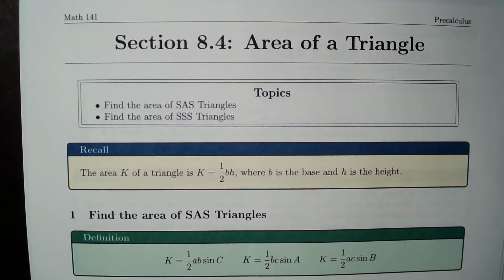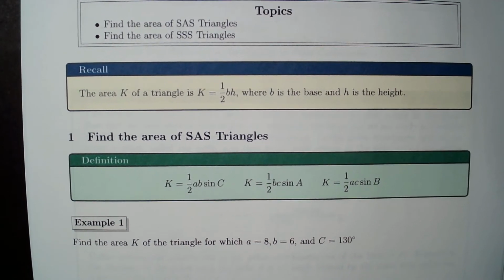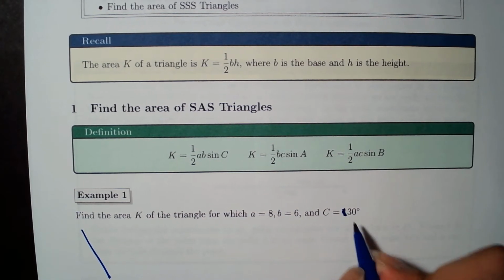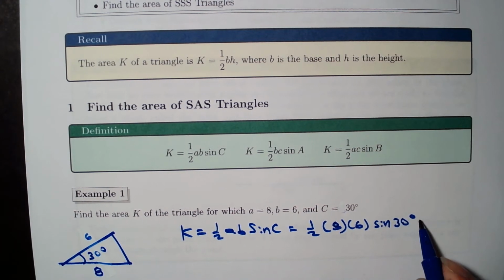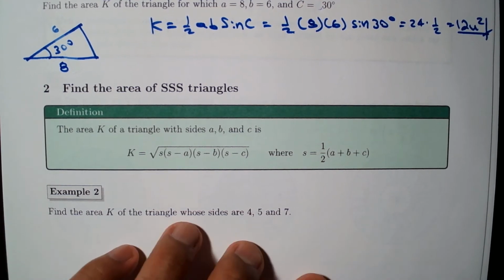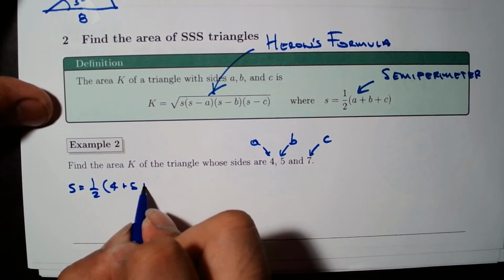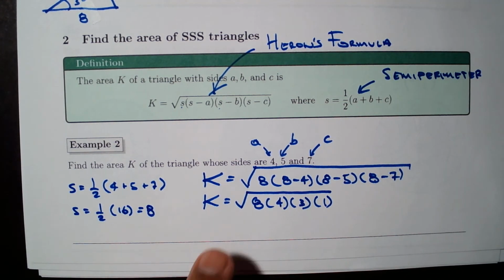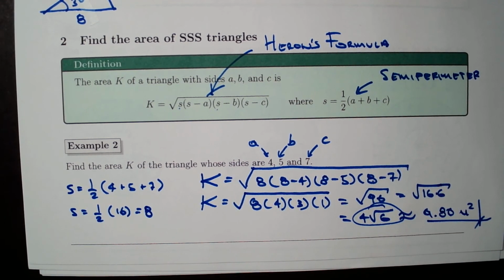Section 8.4: Area of a Triangle